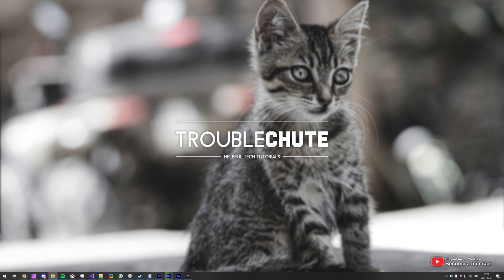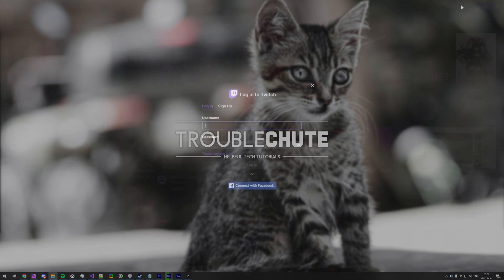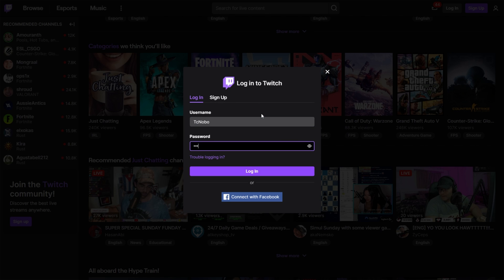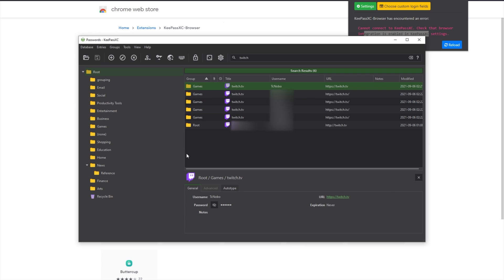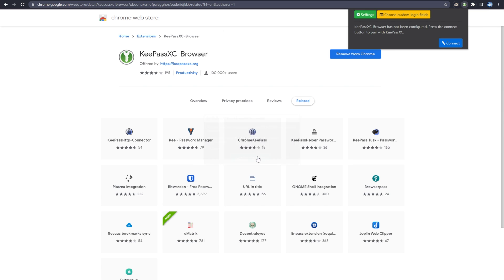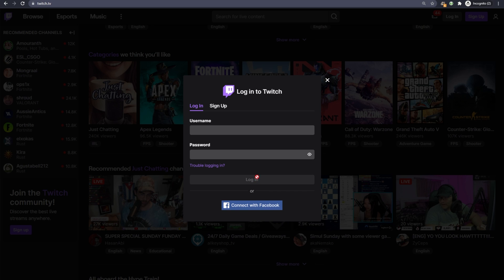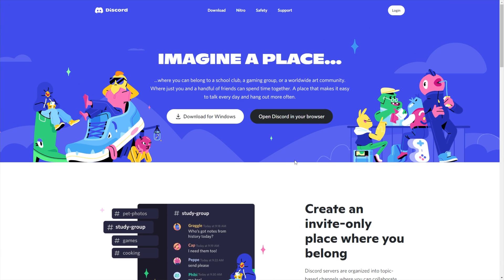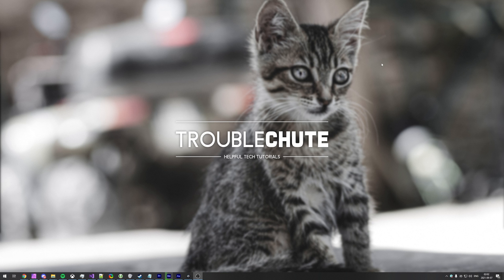KeePassXC Browser Autofill | Complete Crash Course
Want KeePassXC to automatically fill in your info into Chrome or Firefox? Well, this video shows you how to set up KeePassXC-Browser for Chrome, Firefox and other browsers. In the end, you can log into your accounts much faster anywhere. The other videos linked below show syncing and autofill on Android using KeePassDX as well as autofill in your browser and the TOTP (2-factor) capabilities of this program.

Timestamps:
0:00 - Explanation
0:50 - KeePassXC Autofill in Chrome/Firefox
1:17 - Installing KeePass-Browser
1:32 - Enablind KeePassXC Browser Integration
3:07 - What TOTP is, and how it works